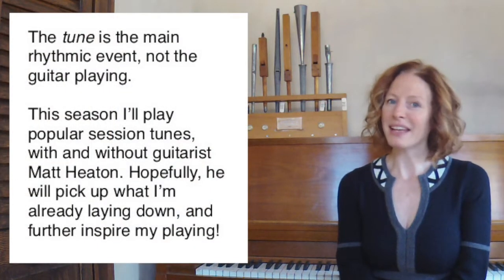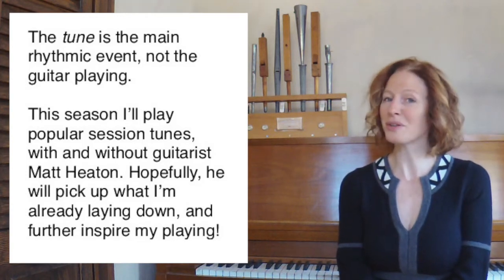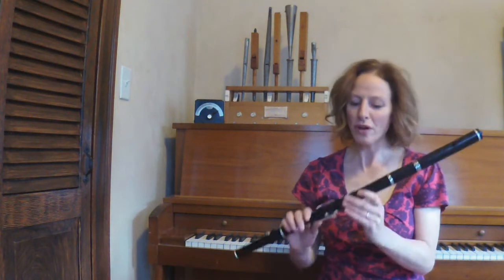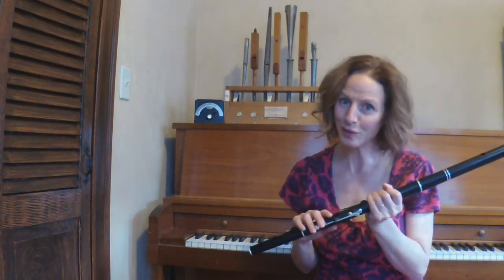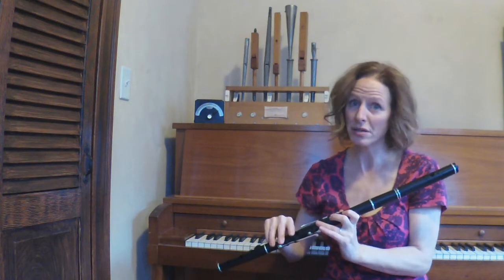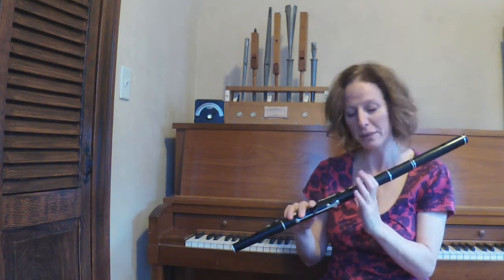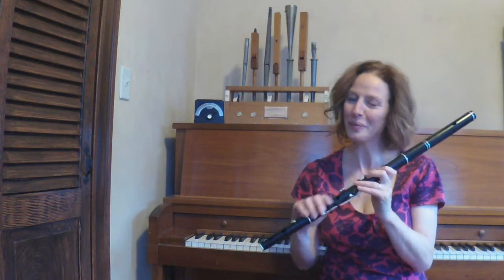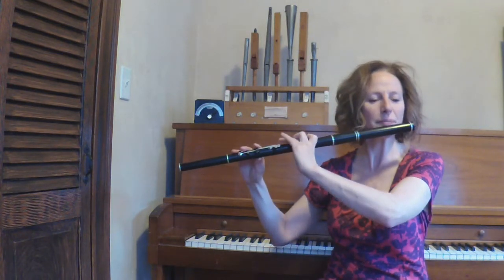Silver Spear [Reel] - Tune of the Month with Shannon Heaton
Here's the “Silver Spear,”  a common session tune. I teach this D Major reel phrase by phrase *and* then I put it in an ensemble context. As always, I’m playing this on my Patrick Olwell Pratten-style flute.